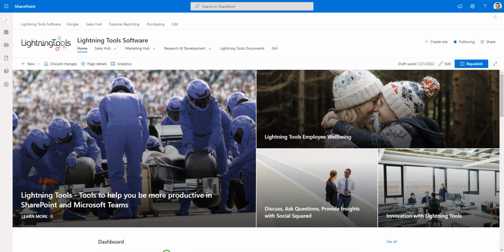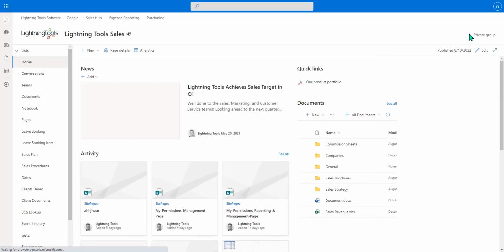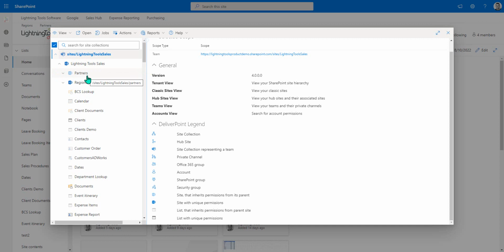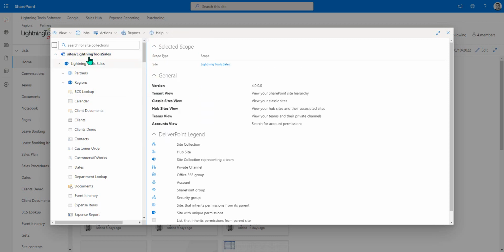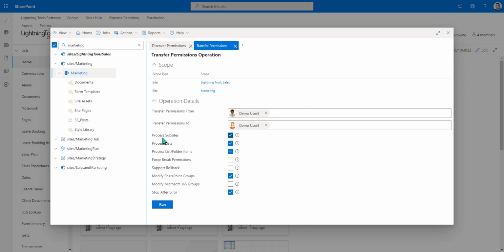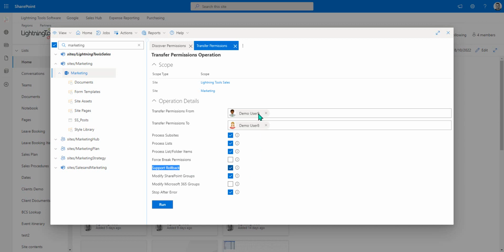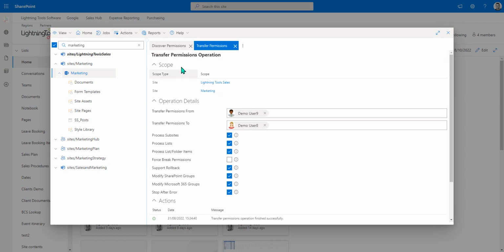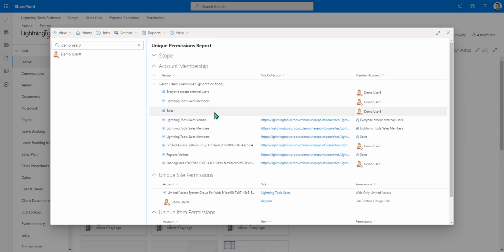DeliverPoint Centralised Getting Started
In this video, we learn how to report and manage SharePoint Permissions across multiple scopes. Permission reports include Discover Permissions, Sharing Links, and Advanced Discover Permission Reports.